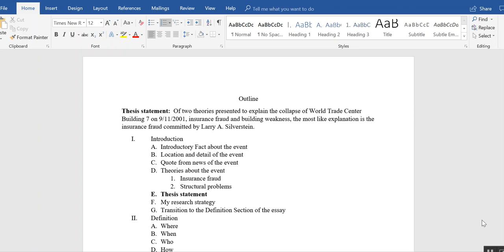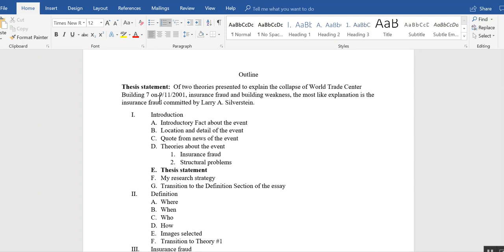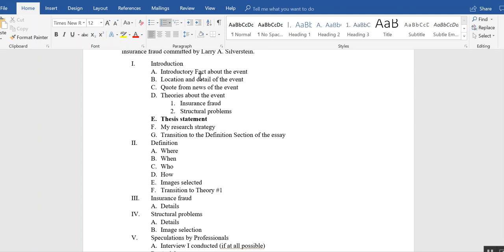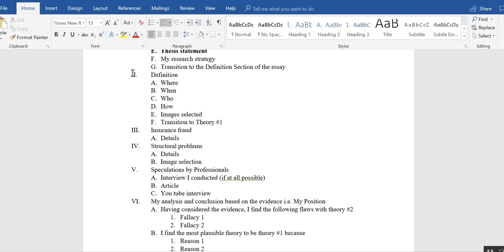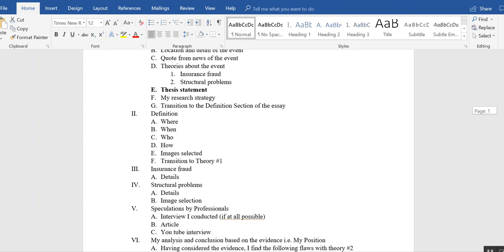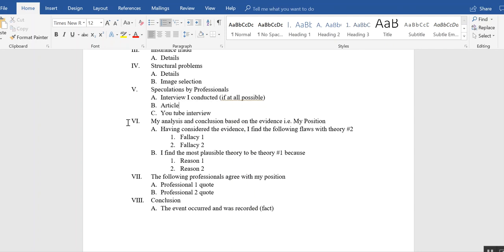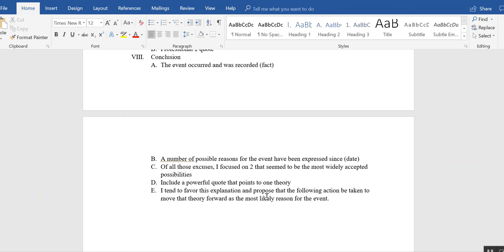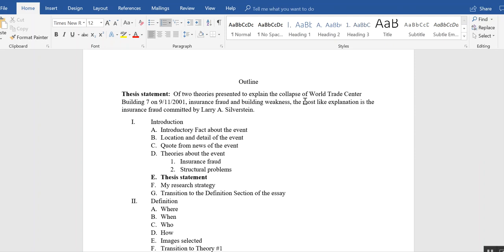How to Outline A Theory Position Paper